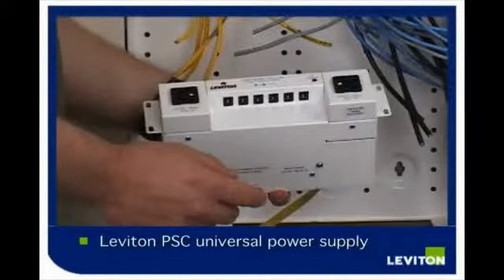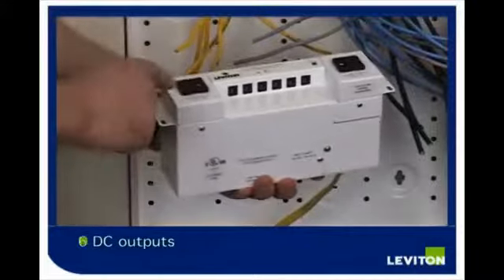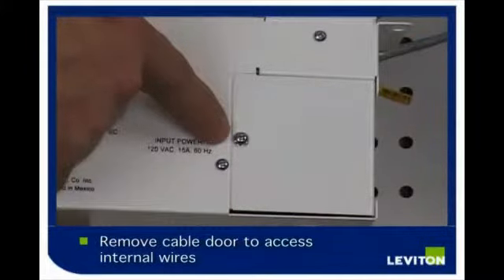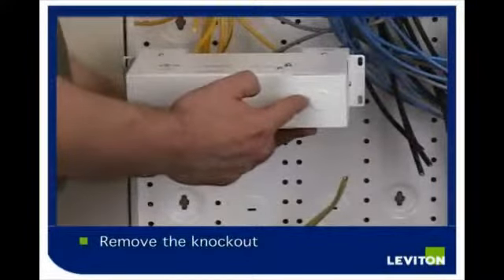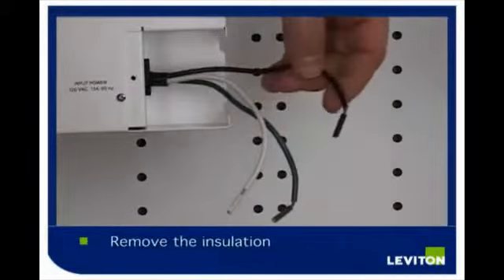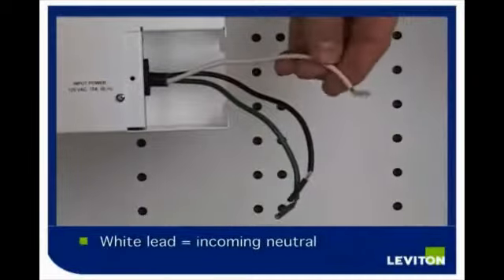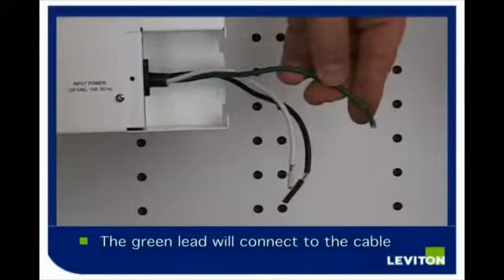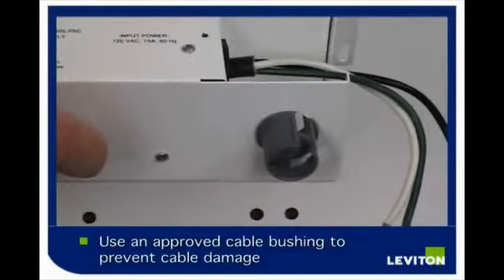Structured Media Power Supply Installation